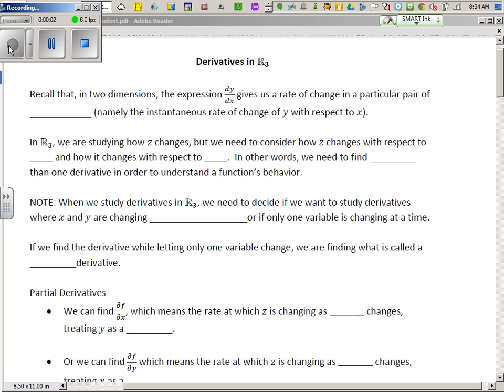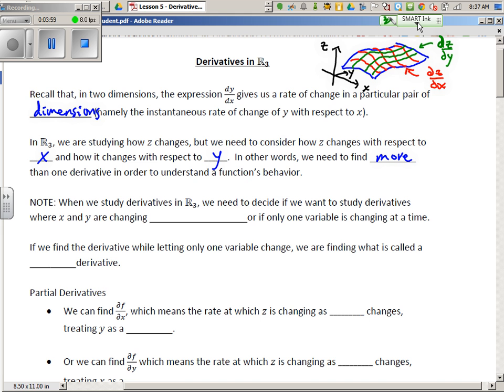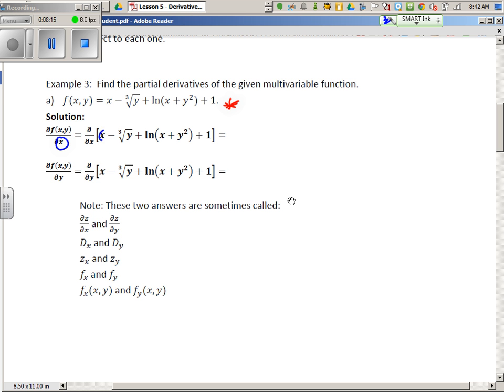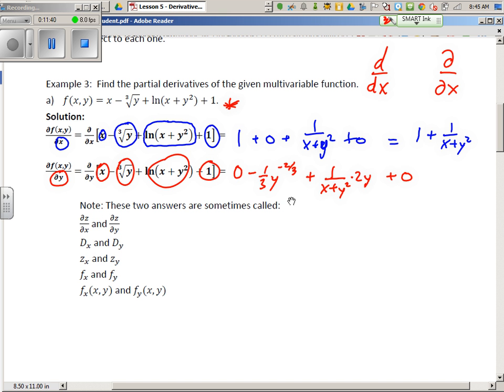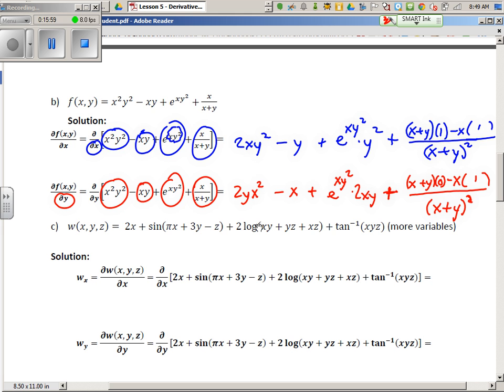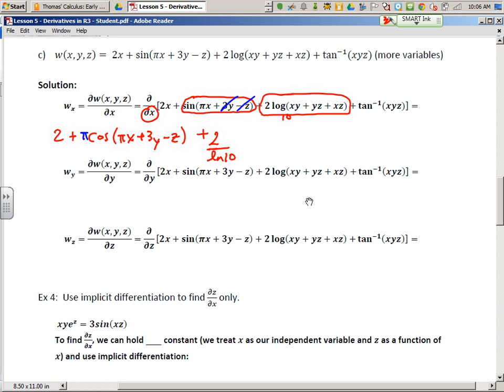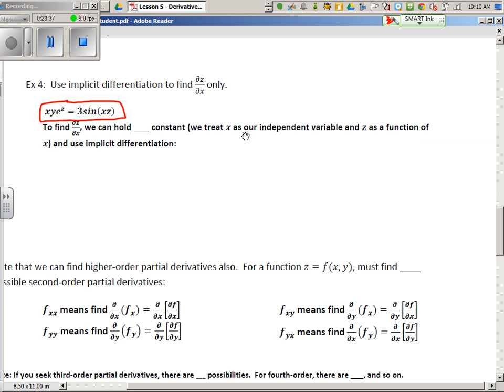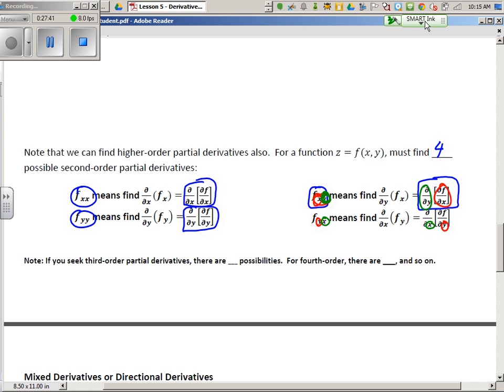CALC III LESSON 5 - Derivatives in R3 - Partial Derivatives